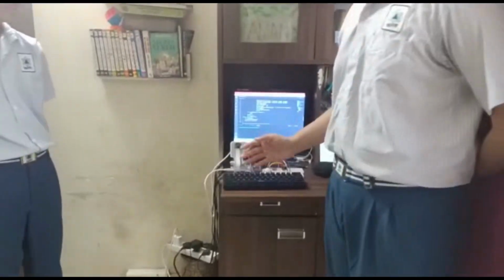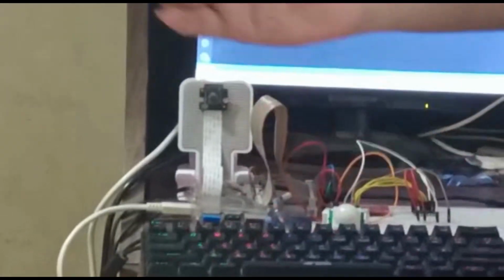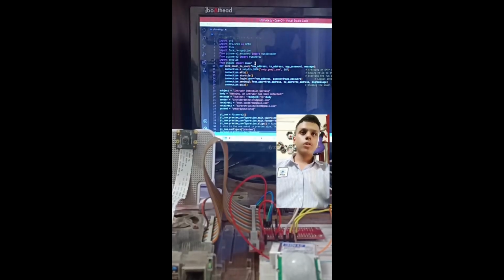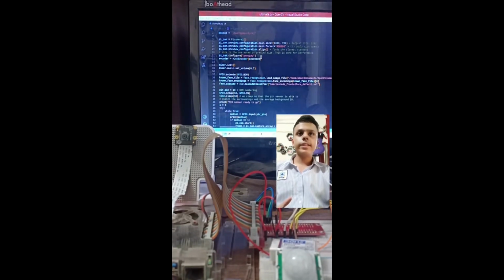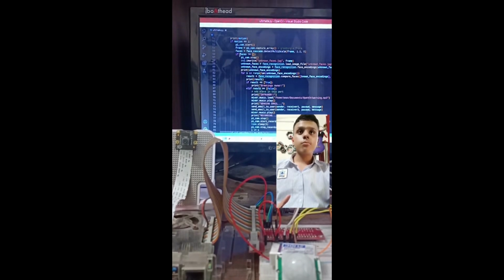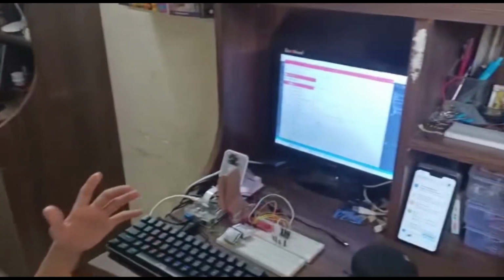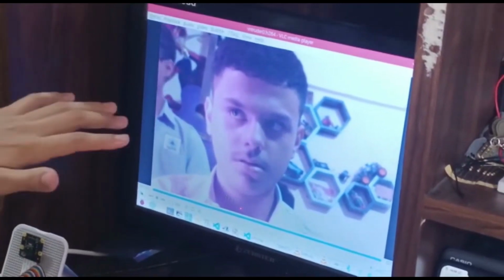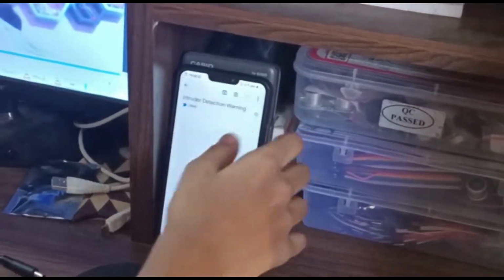Intruder Detector - ATL Marathon Submission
Title: Intruder Detector
Team Members: Aarav Shrivastav, Soham Sankpal and Aman Sood
Theme: Digital Economy
Aim: To instantly alert owners regarding break-ins and burglaries.
Problem Statement: Frequent break-ins in neighbourhood.